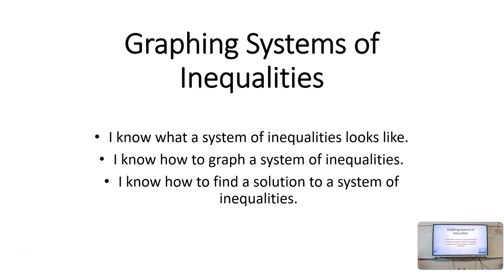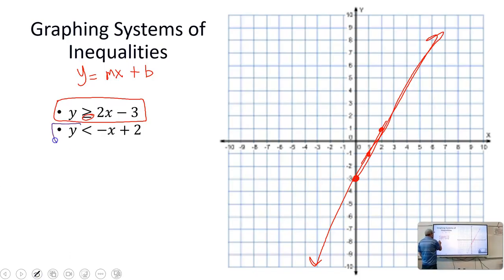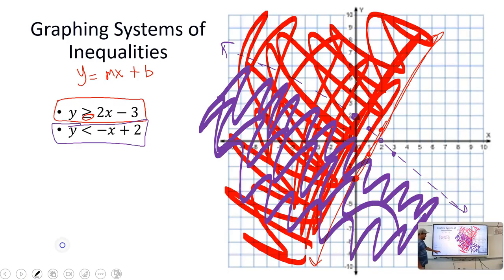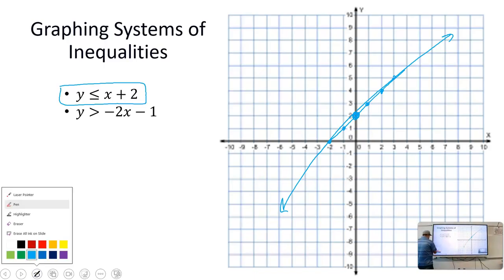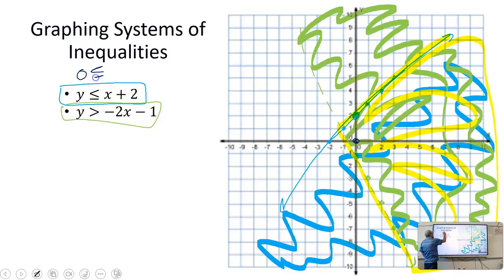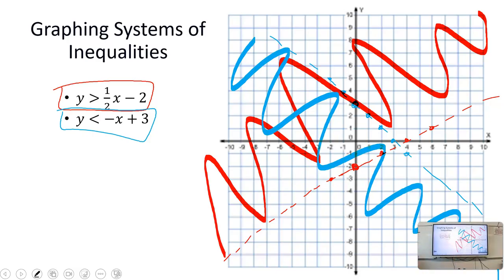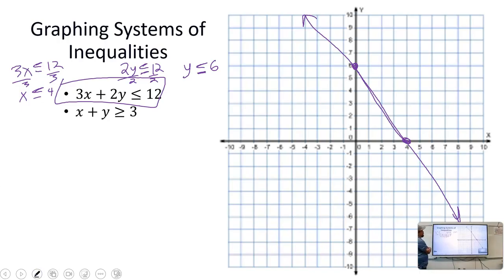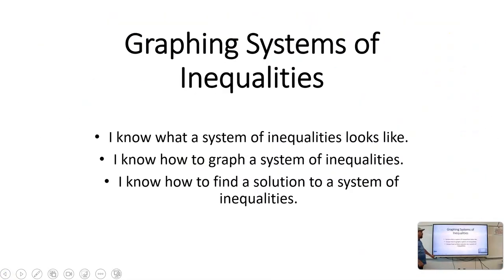M11L1 Graphing Systmes of Inequalites